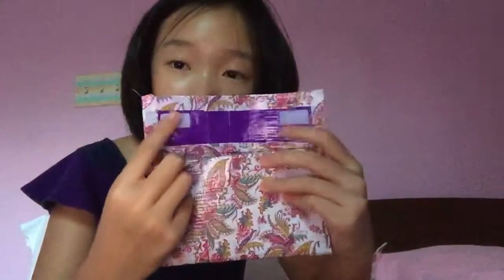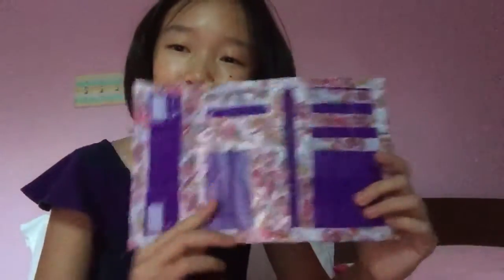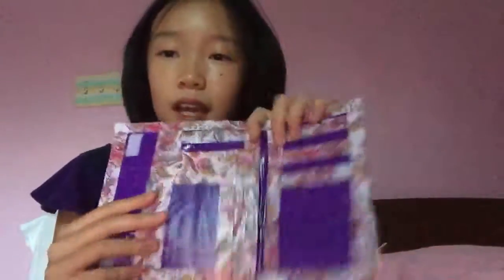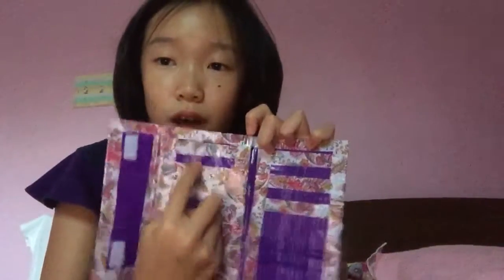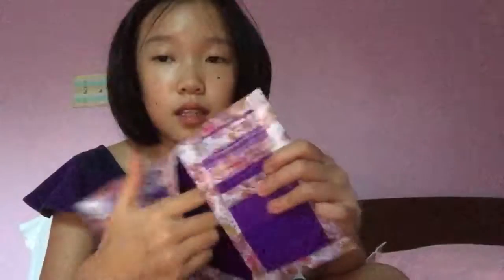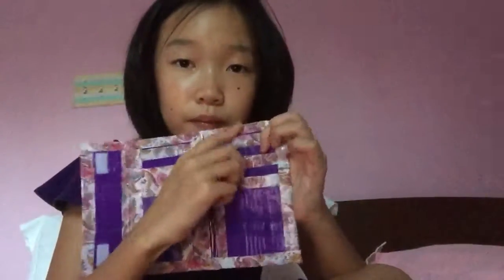Duct Tape Creation!!!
Hi! Today I made a Duct tape clutch that I thought was really cool and I wanted to share it with you guys.